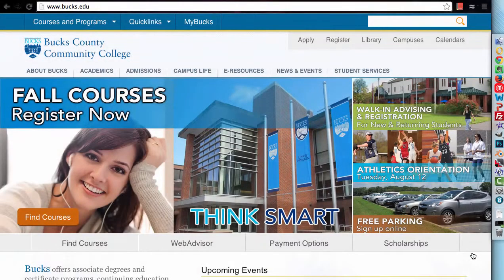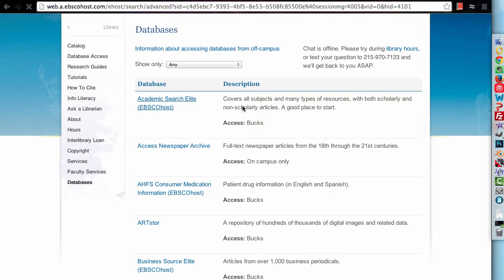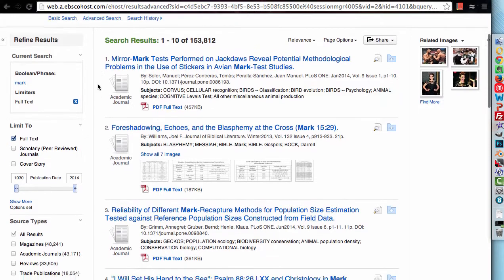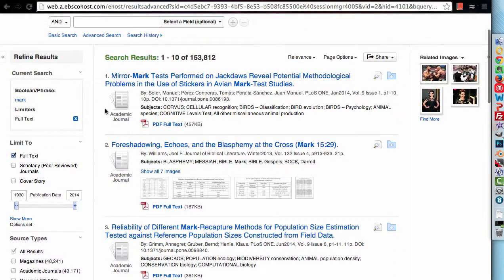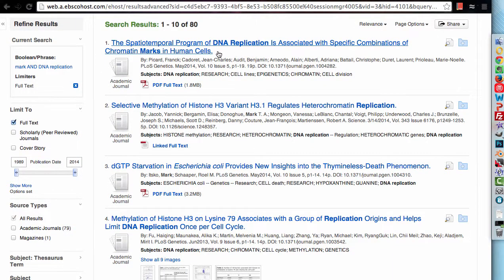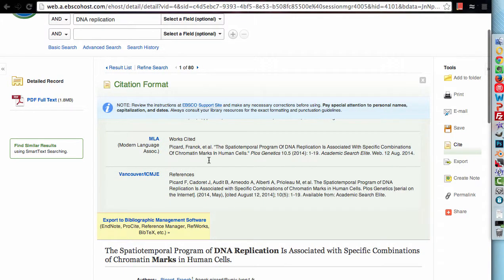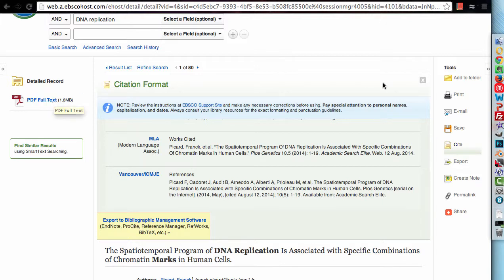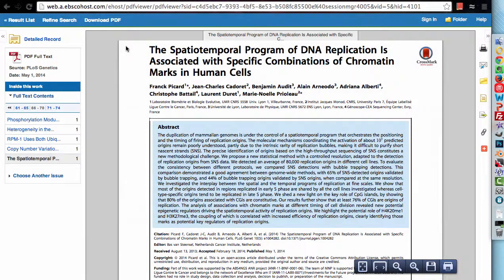Academic Search Elite EBSCOhost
Shows Bucks students how to use the Academic Search Elite database by EBSCOhost sometimes affectionately known as simply EBSCOhost.